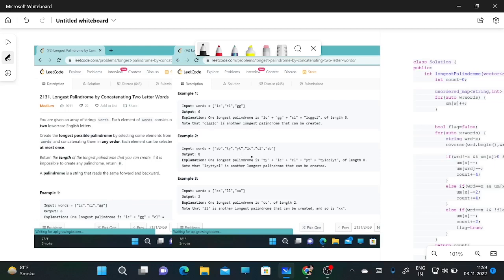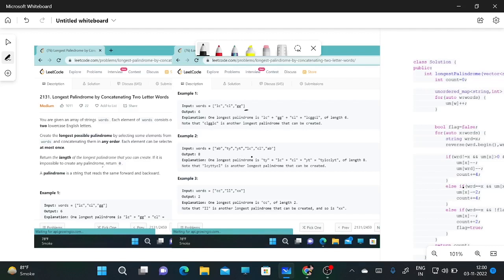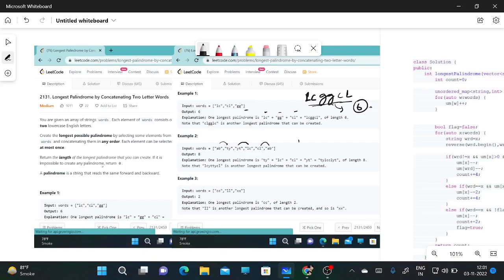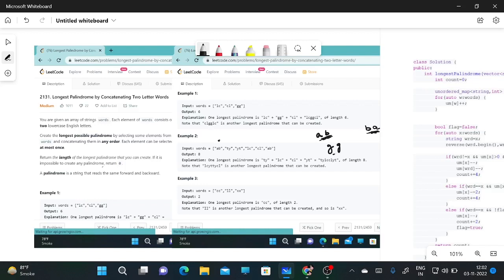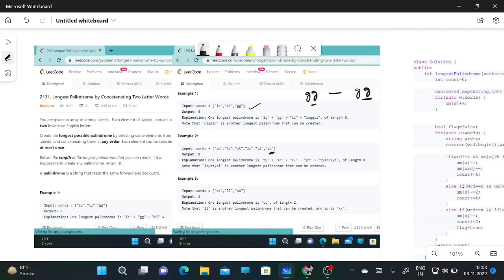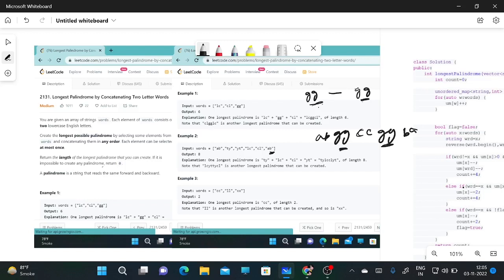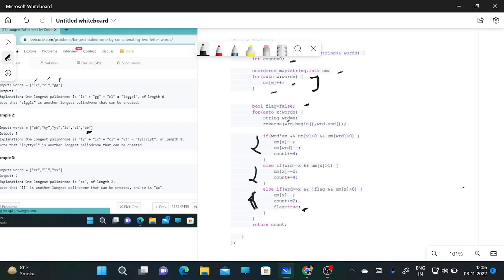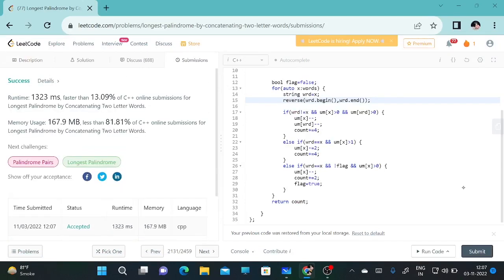2131. Longest Palindrome by Concatenating Two Letter Words || DSA || Leetcode Daily Challenge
Source  Code-